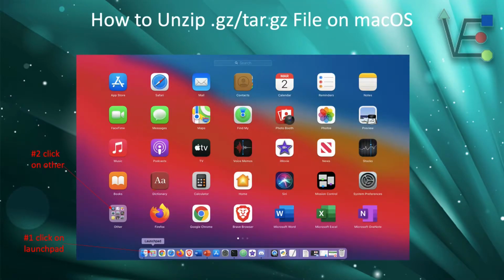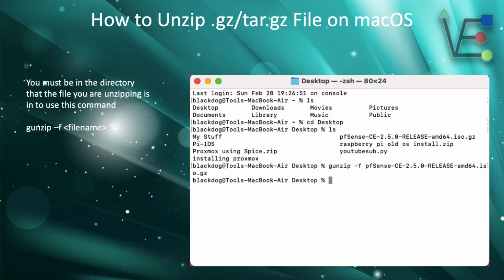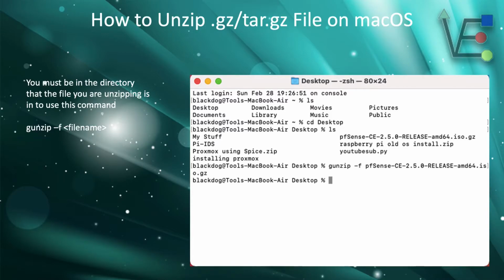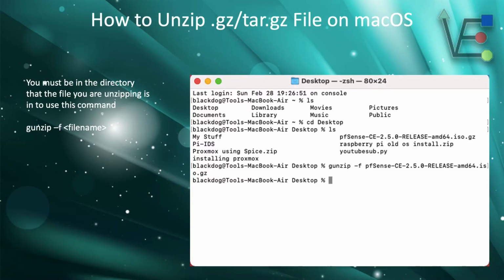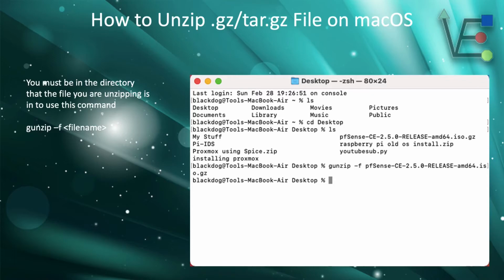Unpack pfSense image for use on proxmox with OSX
Todays tutorial shows you how to easily unzip a .gz or tar.gz file on a UNIX based system. Todays tutorial will be shown on a mac, but it can similarly be done on a Linux system too.